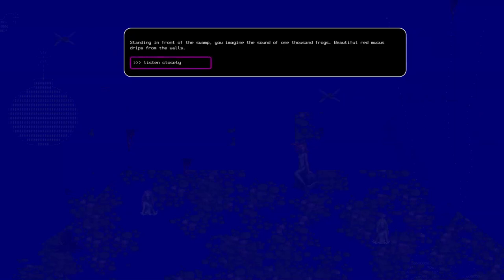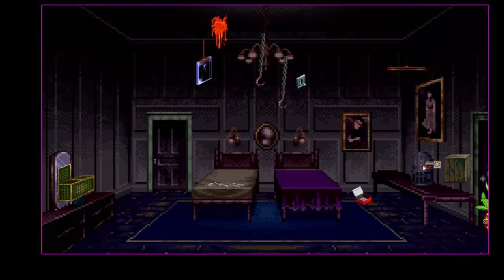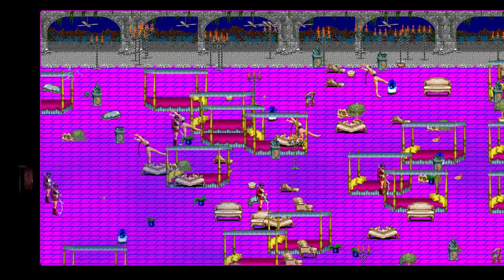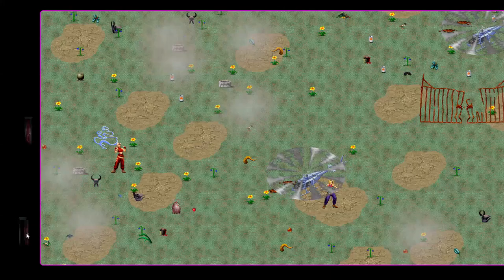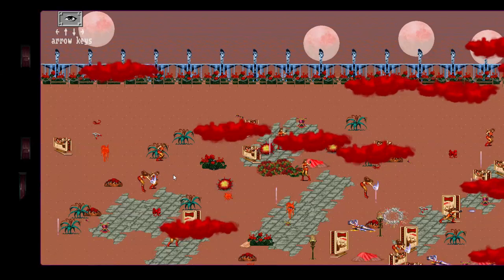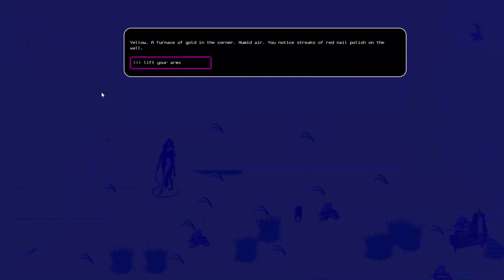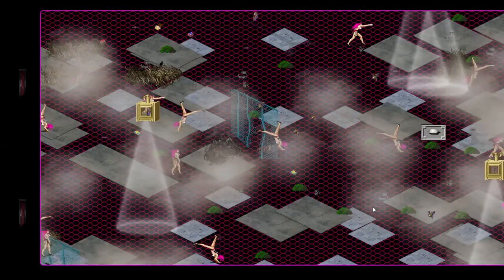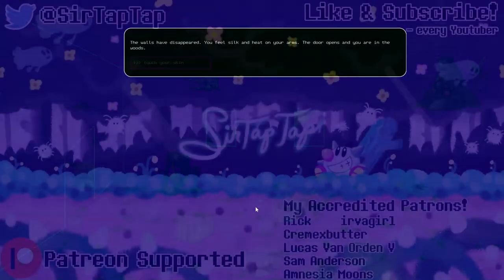Let's Play Black Room (6) | Deep Dreams in Cyberspace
Social